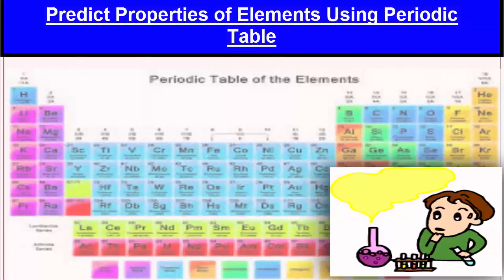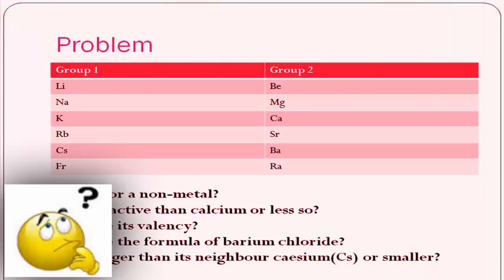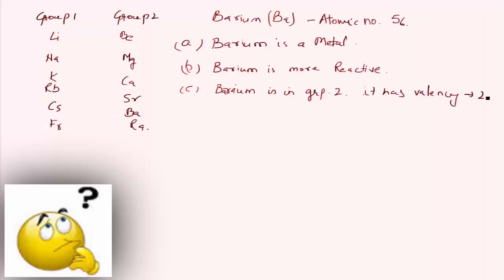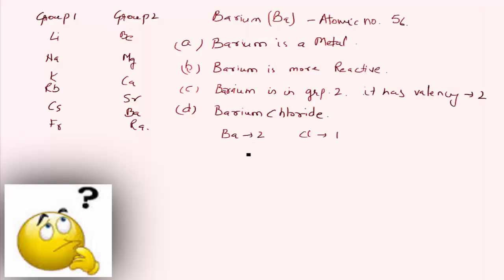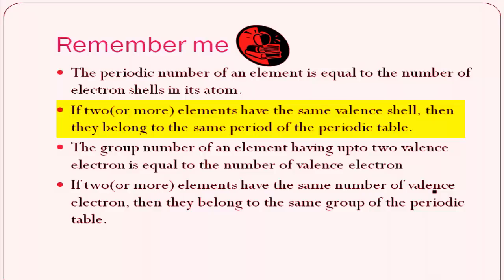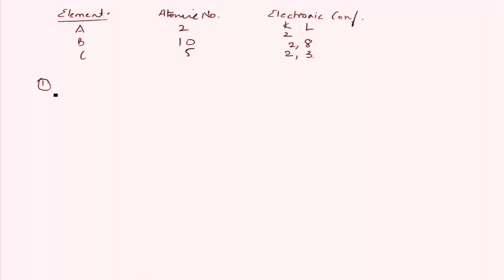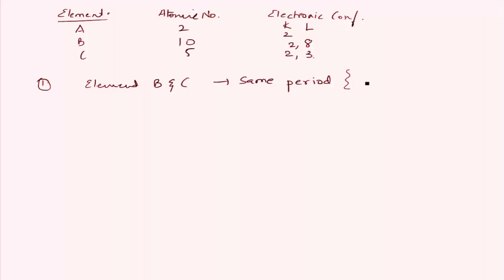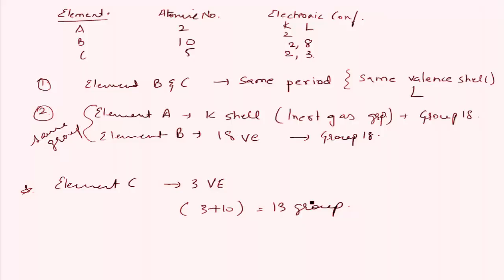Chemistry Grade 9 | How To Predict Properties of Elements Using Periodic Table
Introduction (00:00:09 - 00:00:49)
- How will we Predict the Properties of Elements using Periodic Table

Periodic Elements (00:00:59 - 00:01:33)
- Groups of the Element in the Periodic Table
- Period of the Element in the Periodic Table
- Number of Valency Electron in an Atom
- Valency of the Element
- Metallic or Non Metallic Character / Nature of the Element
- Size of the Atom of the Element

Solve Problem and Understand Question Related to Periodic Table (00:01:34 - 00:08:02)
- Group 1 and Group 2
- Positioning of Elements

Remember Me (00:08:03 - 00:18:07)
- Periodic Table
- Important Points
- Example
- Inert Gas
- Group 8
- Element C

Remember Me (00:18:08 -
- Try Out Question for Yourself
- Next Video (Discovery of Atomic Number)

for the play list